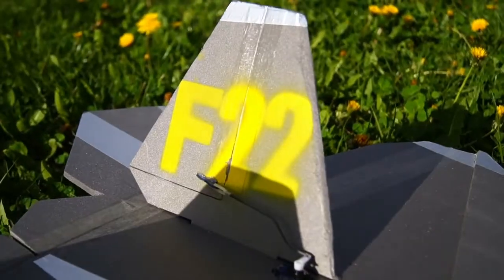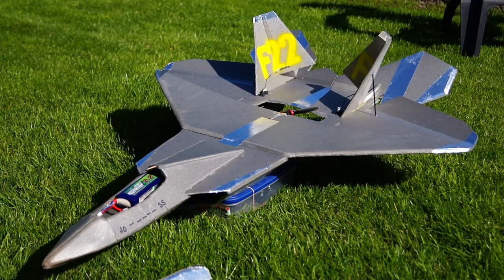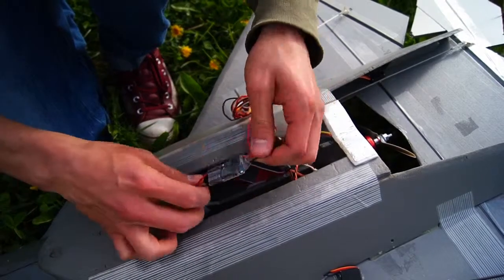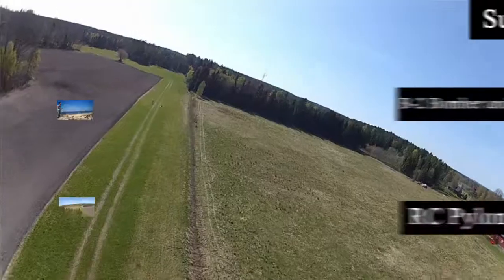F-22 the Stable Flyer (RCPowers) - RCLifeOn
This will have to be one of my favourite plane out there! This is the RCPowers F-22 V2 with a full house of moving control surfaces. Total of 6 servos with elevator, aileron and rudder, this plane can do high alpha, tight loops, but still fly fast and slow. It's one of the most stable and true plane I've ever flown!

Video Editing Programs:
LightWorks